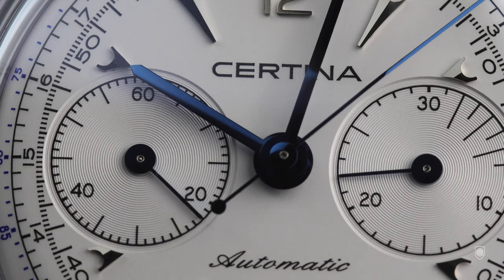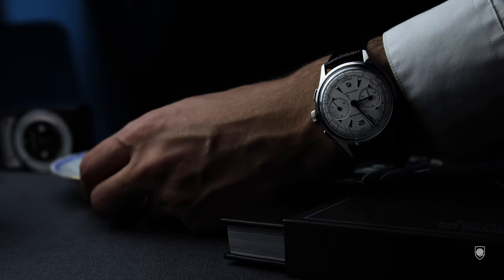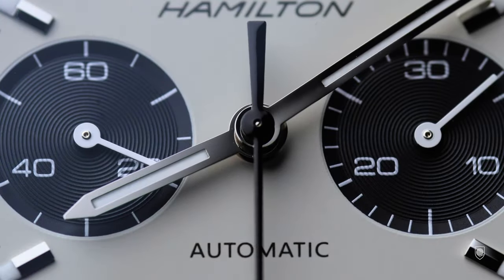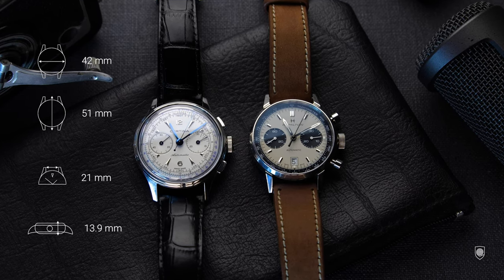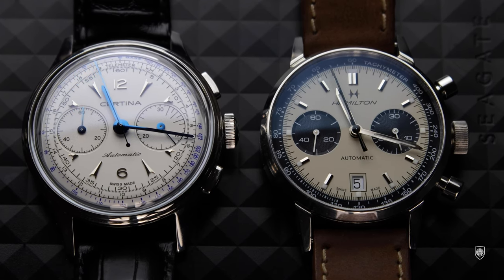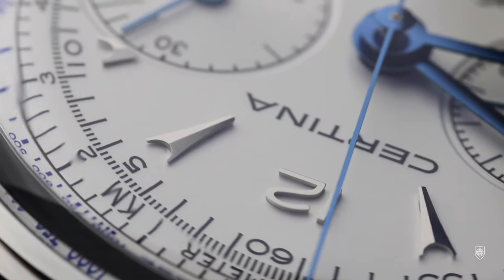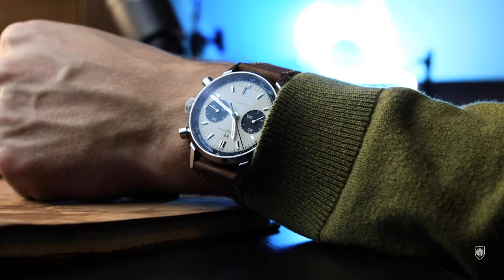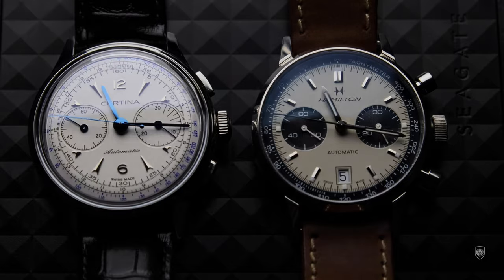Certina DS Chronograph & Hamilton Intra-Matic Chrono, side by side Review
In this video we are looking at these 2 amazing chronographs, Certina DS Chronograph C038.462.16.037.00 and Hamilton Intra-Matic Chronograph  H38416711 a side by side video, not a versus :) Enjoy!